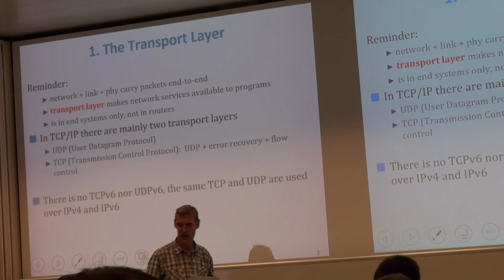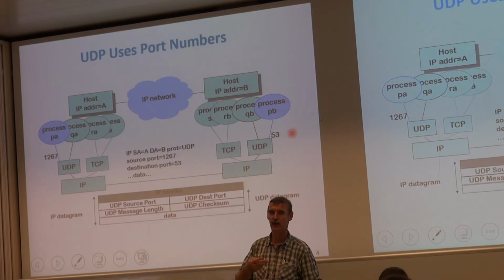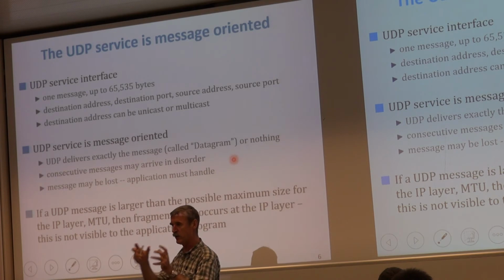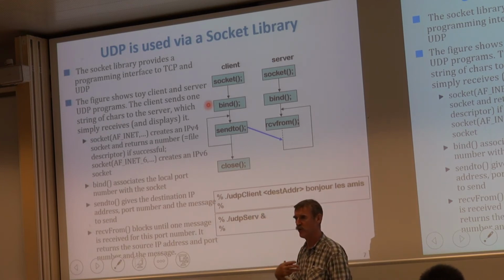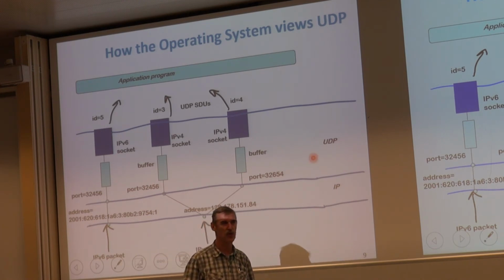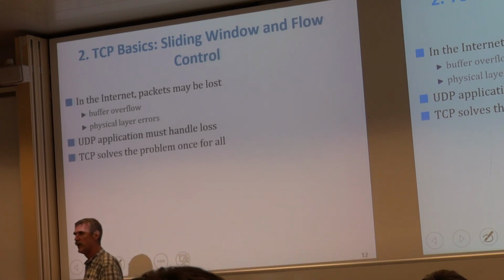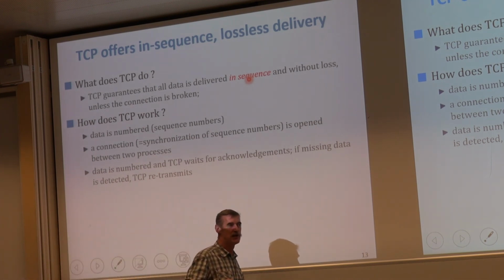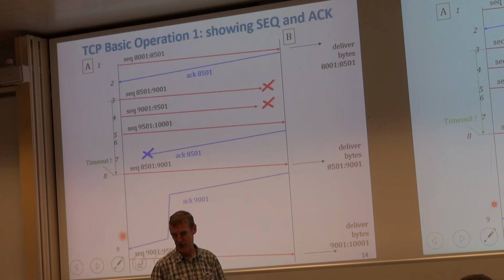TCP/IP 2014: 5-1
The Transport Layer: Part 1